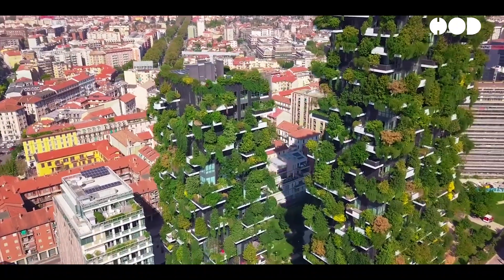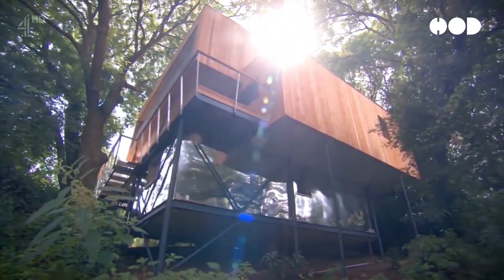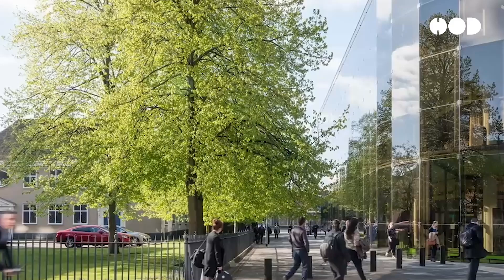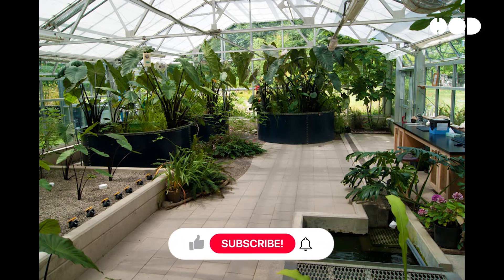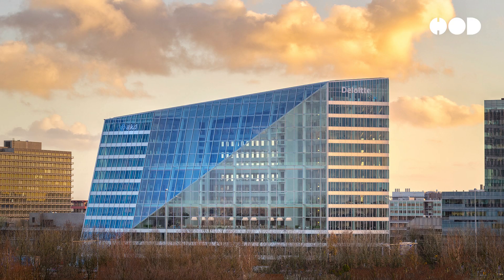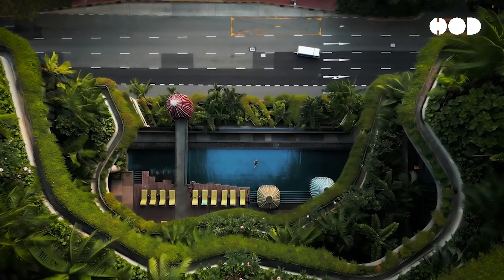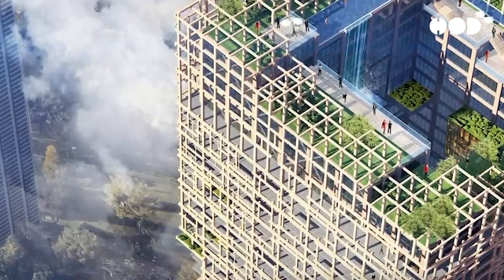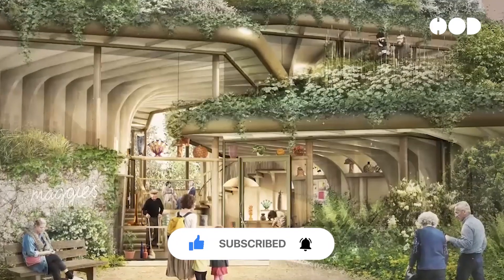The Hidden Secrets of Living Building Design.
Join us on a journey into the world of living buildings—structures that harmonize with their environment, generate more resources than they consume, and transform urban landscapes! 🌍✨

In this video, we explore:
🔹 The core principles of living buildings, including net positive resource generation, regenerative design, and biophilic integration.
🔹 Cutting-edge technologies like solar panels, wind turbines, rainwater harvesting, and living machines.
🔹 The historical evolution from early green practices to the Living Building Challenge.
🔹 Economic insights: initial costs, long-term savings, and financial incentives.
🔹 Inspiring case studies from around the globe, including the Bullitt Center, The Edge, Bosco Verticale, One Central Park, Parkroyal on Pickering, and No. 1 Silo.
🔹 The challenges and strategies for overcoming barriers to living building implementation.
🔹 The profound impact on occupant health, community lifestyles, and urban development.
🔹 Policy recommendations and global examples demonstrating diverse applications of living building principles.

Discover how living buildings are not just a trend but a transformative approach to creating healthier, more sustainable urban environments. 🌱🏙️

💬 **Share your thoughts:** What do you think about living buildings? How do you see them transforming our cities and communities?